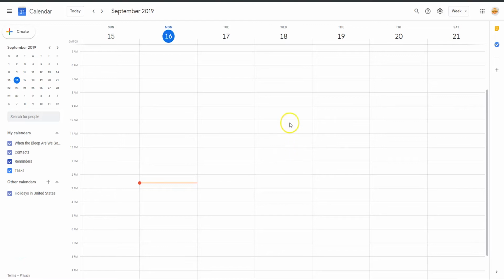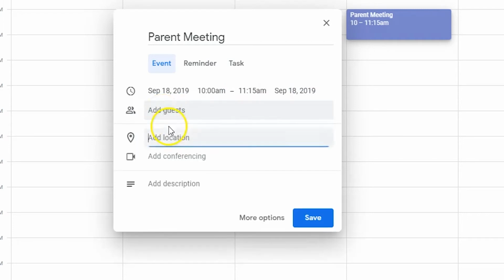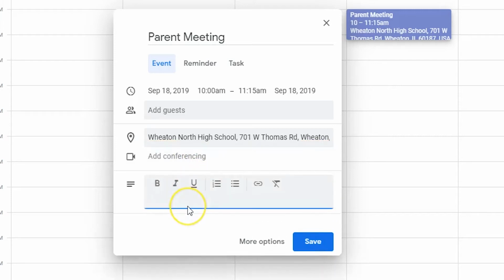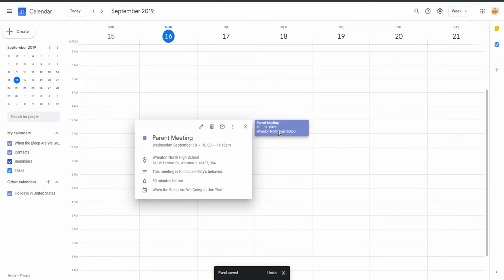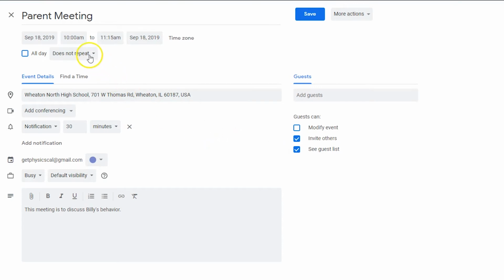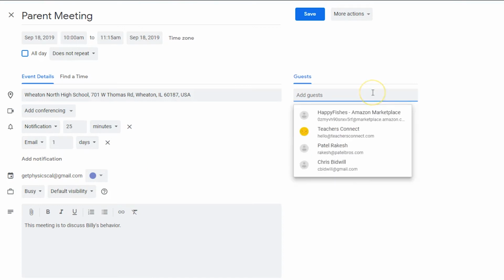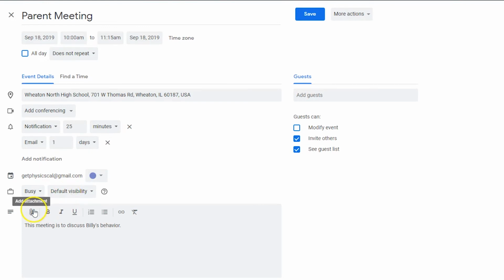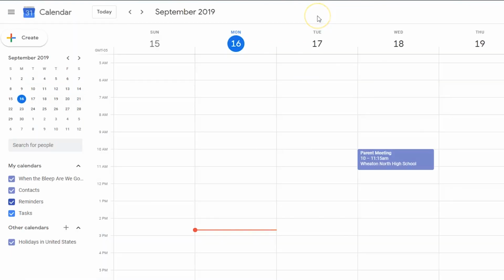Google Crash Course: Calendar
This tutorial will walk you through the basics of Google Calendar.  Google Calendar is a great way to organize any teacher's busy schedule, set up meetings, and even coordinate with students.  I'll walk you through how to set-up, share, and modify events.